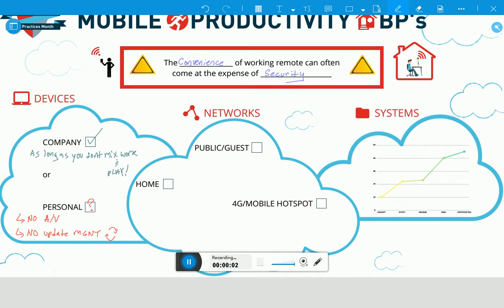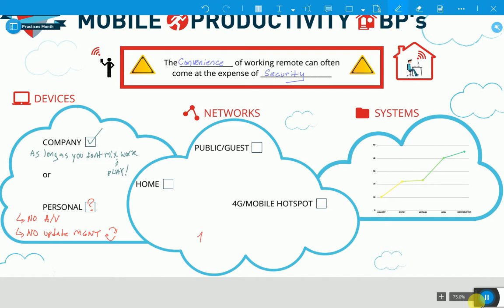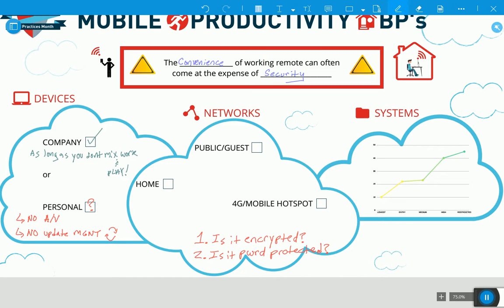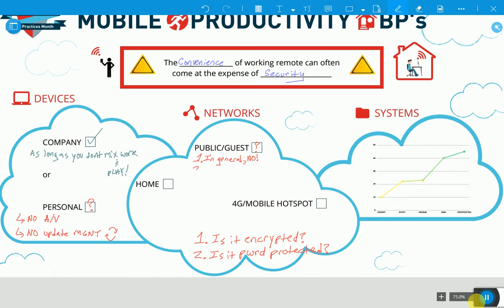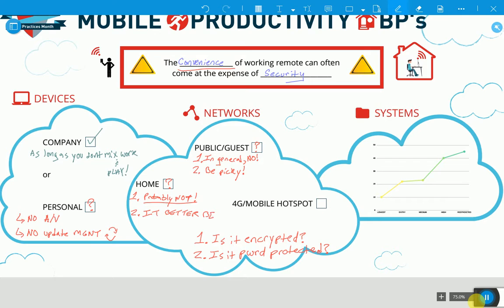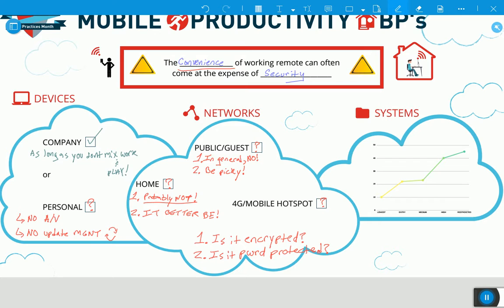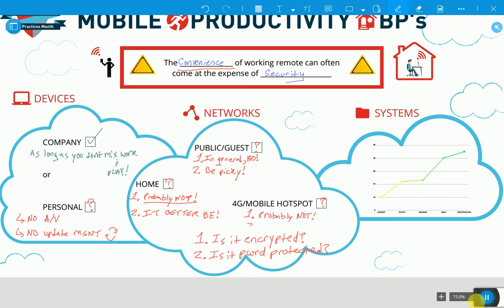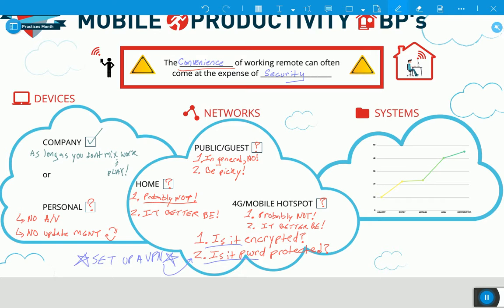Cyber Security User Best Practices - Mobile productivity (part 2)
Security is tough enough inside the office - working remotely makes it that much harder.